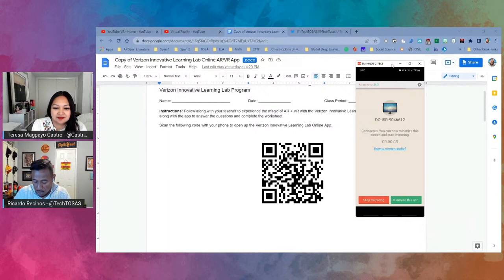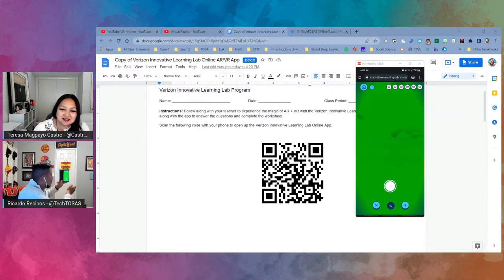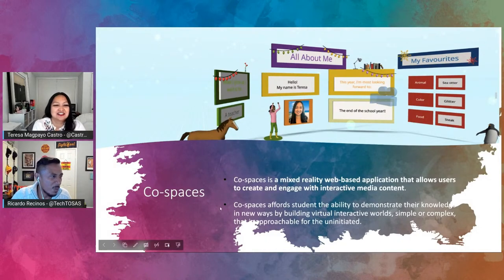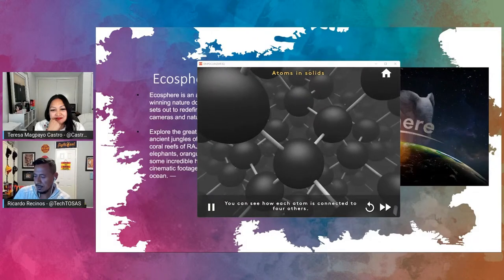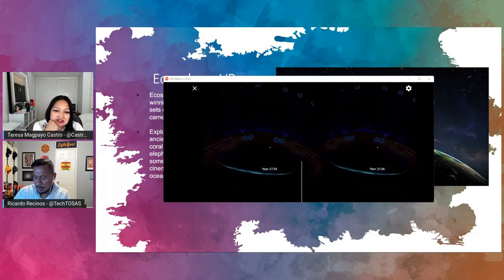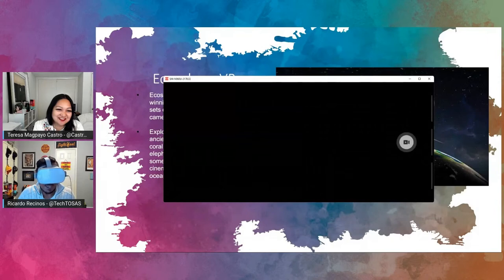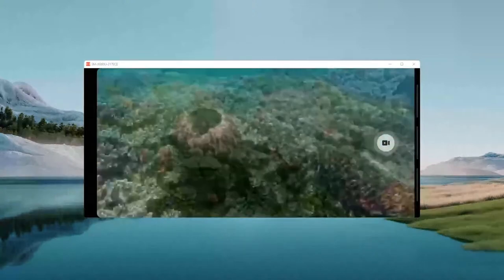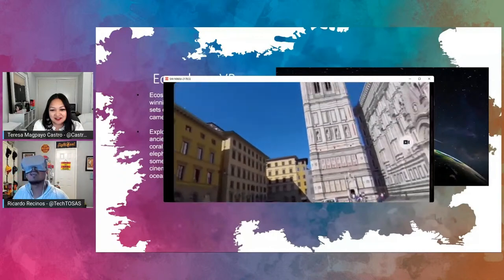Enhancing Student Learning with AR and VR Series - Episode 3 - Leveraging VR in the Classroom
Join us for Episode 3 of our Enhancing Student Learning with Augmented and Virtual Reality Series.  In this session, we explore ways in which Virtual Reality can enhance learning in our Classroom. Immerse with us, as we explore VR via web, mobile apps and HMD (Head Mounted Display).  You won't want to miss it!